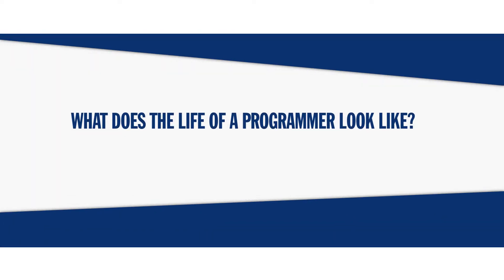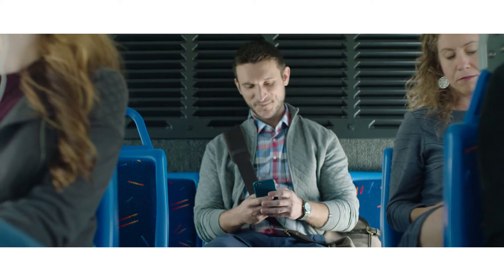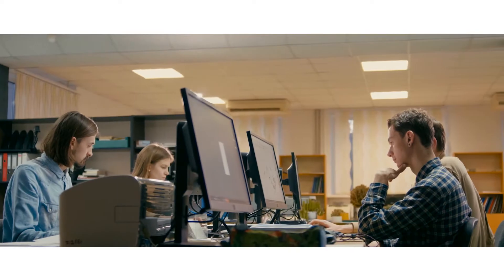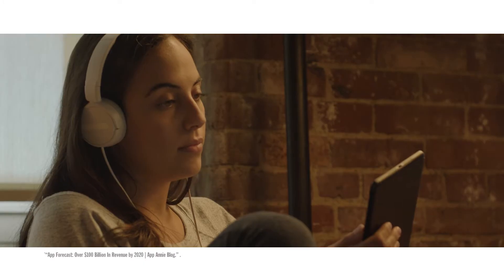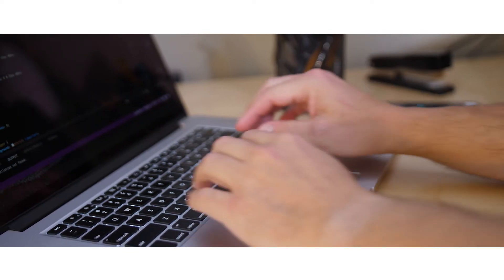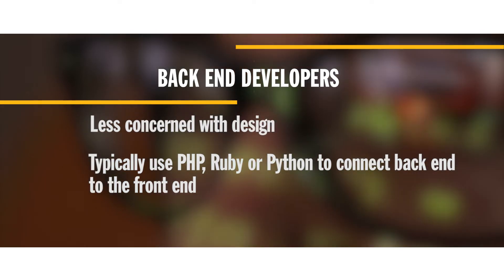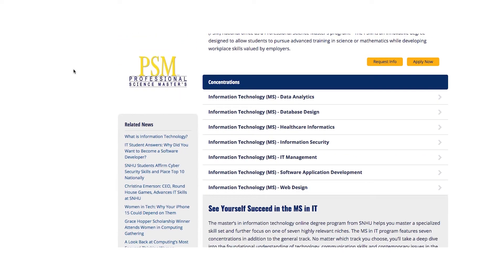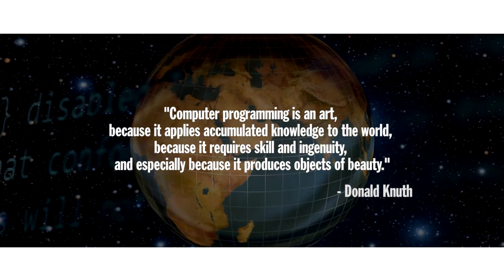What Does a Programmer Do? The Life of a Programmer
As our need for technology grows, so, too, does the demand for more programmers and developers.
So, what do programmers do all day? Using a variety of languages – like C++, Java and Python ¬– they create technology that enhances our lives, and they make sure it continues to run smoothly. Whether you choose to be a front-end or back-end developer, there’s always a way for programmers to contribute to life-changing technology.

If you choose to pursue a degree in this field – such as in the undergraduate and graduate programs at Southern New Hampshire University (SNHU) ¬– you’ll develop the foundation for computer programming basics before moving into more specialized courses, like mobile app development or game development. With degrees in areas like computer science, information technology or game programming and development, you’ll find a program that can best suit your career goals.

00:00 - Intro and examples of famous computer programmers
00:26 - Computer Programmers write computer software, and more
01:06 - Responsibilities of computer programmers
01:21 - Computer programming languages
01:49 - Developing Mobile Apps
02:23 - Developing Games
02:46 - Website Development
03:33 - Degrees to become a computer programmer